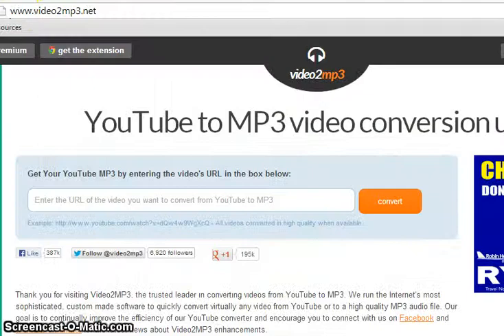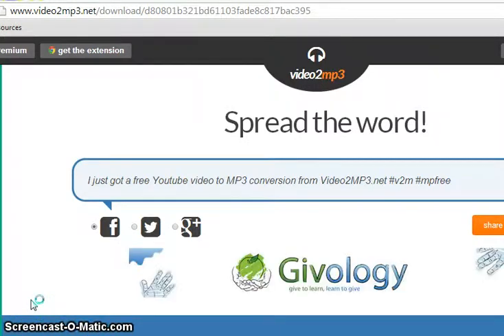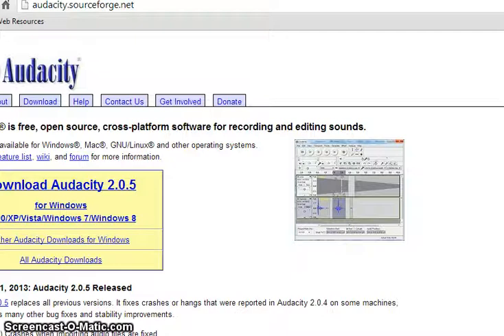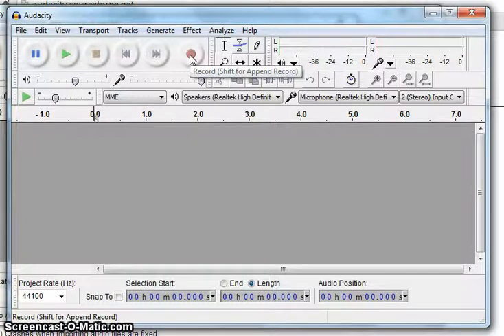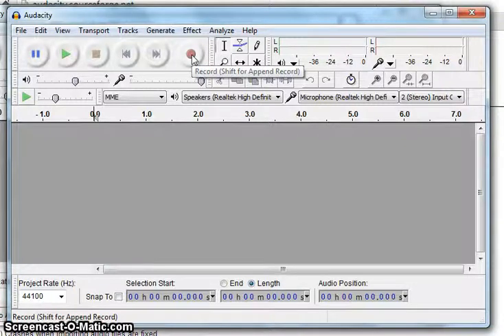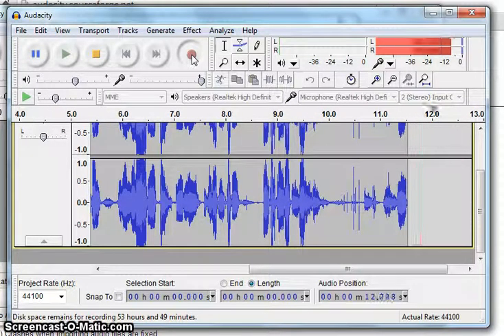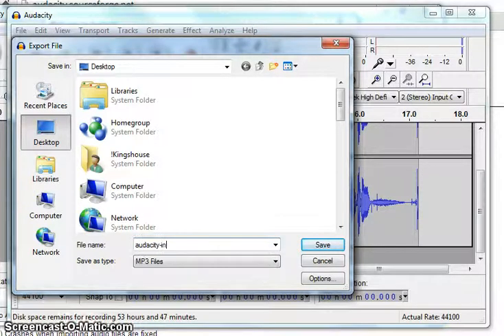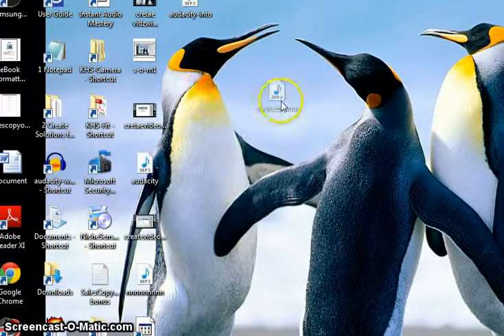How to Create your audio product!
Step by step Video shows you How to create your audio info product using free and high quality software!